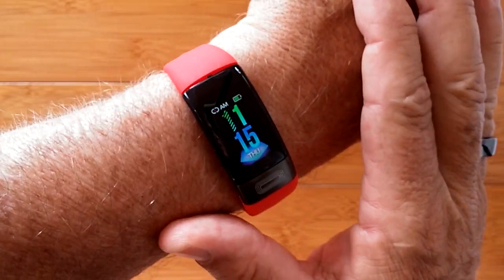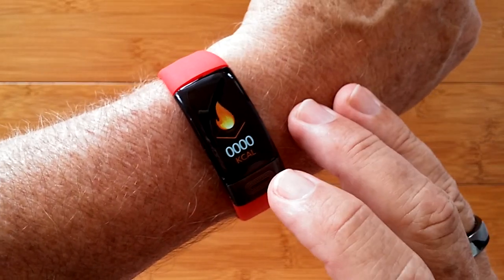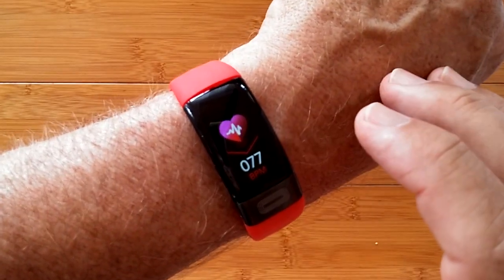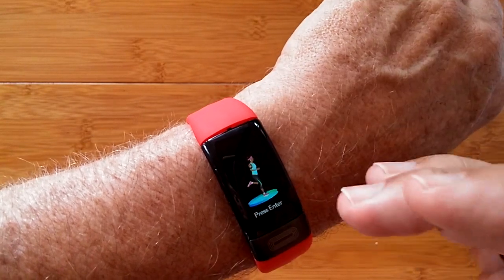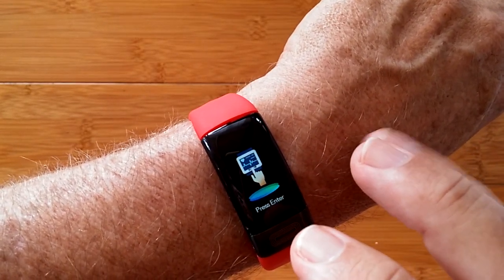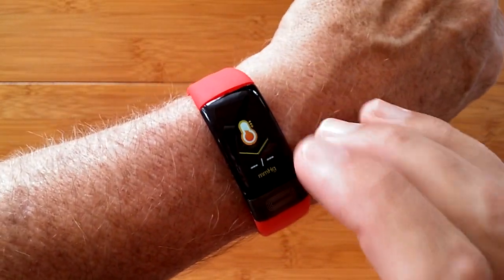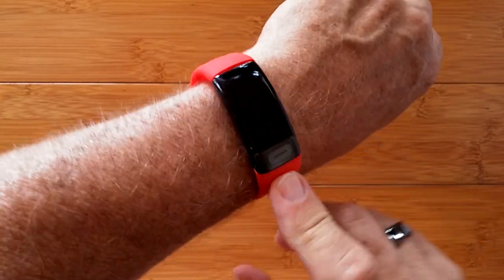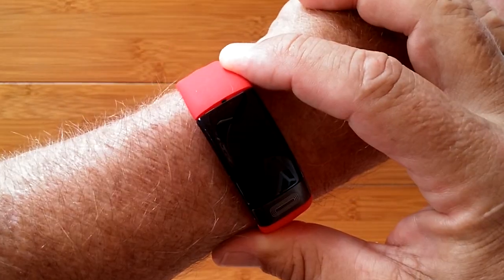Bakeey P11 Atrial Fibrillation ECG IP67 Waterproof Health Fitness Band: One Minute Overview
P11 Buying link (Banggood) ( Coupon: BGNAP11 Price after code $24.99 Exp:Dec. 15th )

You now have special access to the Mr. Ticks Global Banggood coupon discount spreadsheet! Here’s the spreadsheet:

This P11 smartwatch has been provided by Banggood for review. Many thanks to our viewers for making this YouTube site popular and to Banggood for their support. If you are interested in purchasing this P11 smartwatch, please use one of the links listed above. It will help us receive more watches to review for you in the future. Thanks!

DECRIPTION:
This P11 smart health band is in the same class as the i7E recently reviewed. Make sure you watch that one as well to get a broad understanding about new ways of monitoring hearth health. Much of this new technology is due to the expertly designed H Band (and H Band 2.0) app. One of the most amazing features of this band/app combination is special Lorenz Scatter Diagrams (scatter plots). In the background, starting at midnight, the P11 begins continuously assessing heart rate variability for placing little dots on an ever evolving scatter plot. It resets itself each night at midnight and does its testing throughout the night. A user doesn't need to touch anything, just wear the band to bed. Later, when the data is synced with the app, the scatter plot is created. This happens night after night, and can be examined and studied in detail. It's an extensive X-Y graph of HRV values plotted in a way that allows for irregularities to be instantly viewable.

References regarding scatter plot technology for heart arrhythmia analysis (more in notes to i7E/V19 comparison video):

SMARTWATCH RESOURCE CENTER: Compare Android smartwatch features and specs on a massive spreadsheet, look up the appropriate phone tethering app for many different smartwatches, check out various apps for Android smartwatches, find some cool apps which are not in the Google Play Store anymore, read common Android watch FAQs, download free watch faces, and more.